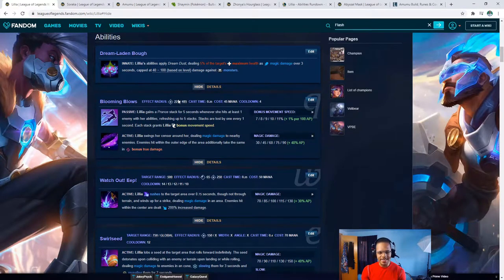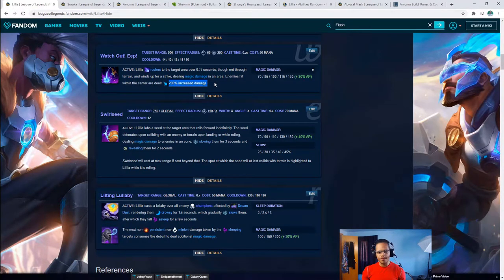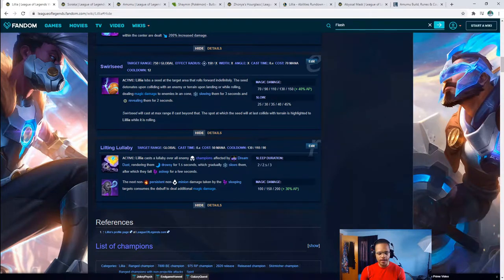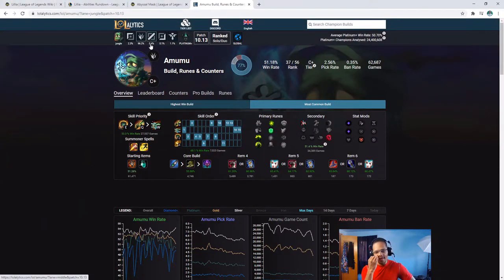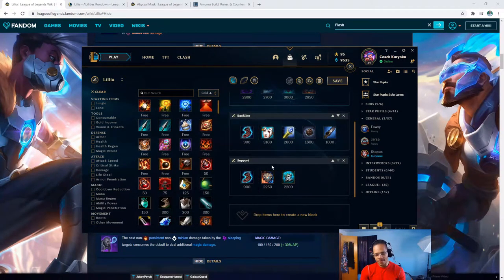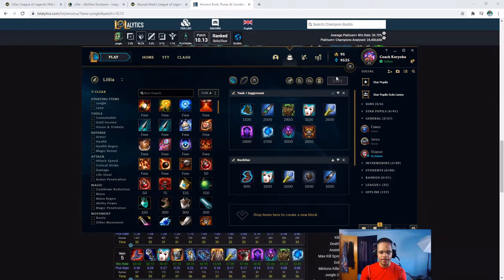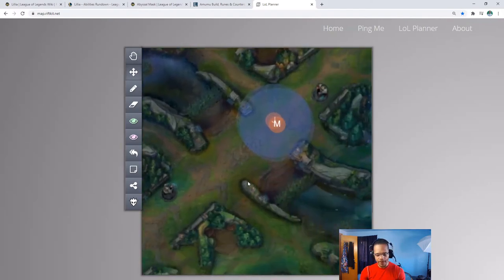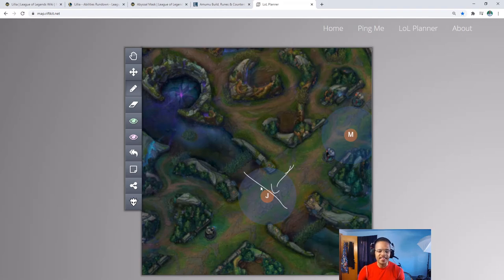Lillia Champion Spotlight | SHE'S A BETTER VERSION OF... | Summer Festival League of Legends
Lillia Champion Spotlight! Lillia joins the Summer Festival! League of Legends welcomes lillia and in this video I break down Lillia's abilities and passive, compare her to similar champions, and express my thoughts on how she should be played.

For those of you who didn't play 8 years ago (I mean, who hasn't though?), pre-rework soraka had almost the same main Q ability as Lillia.

Amumu is also fairly similar, with Lillia almost seeming like a modern version of the champion.

Really though, she's fairly simple (as those two champions are) and a solid understanding a league in general should already put you quite close to her skill ceiling.

That's not to say there won't be any tricks, or skill, as I explain in the video.

00:00 Intro
00:33 Abilities, Archetypes & Comparisons
13:03 Runes
13:47 Builds
21:22 Tips & Tricks
23:50 Ability Sequencing
28:08 Outro